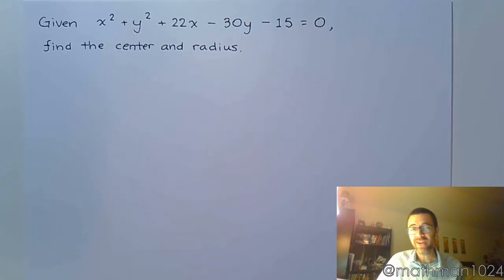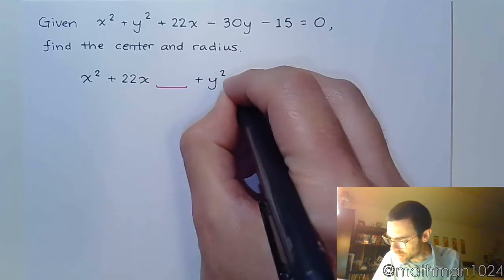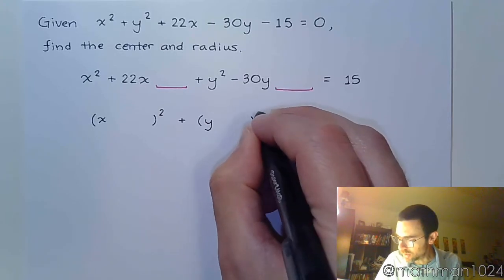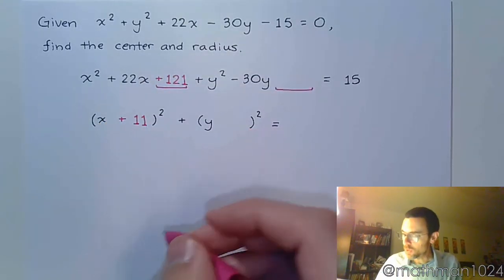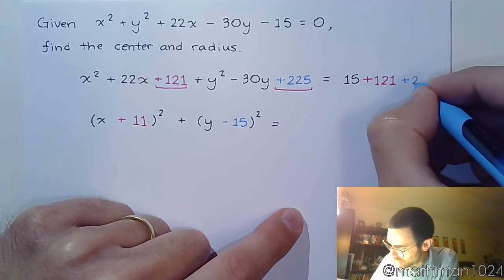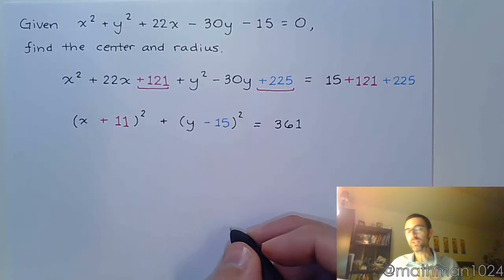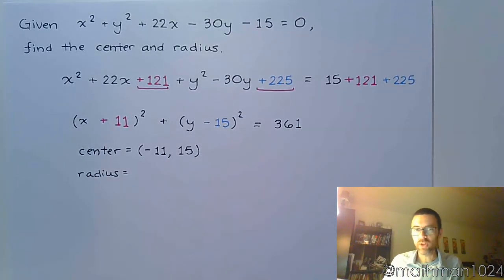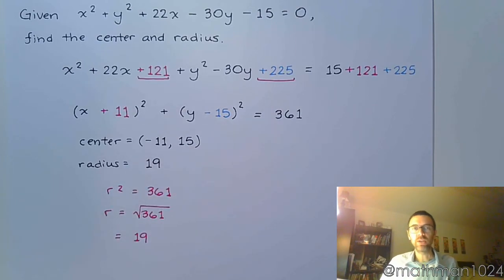Circles - Part 4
Find the center and radius of a circle that is in general form.